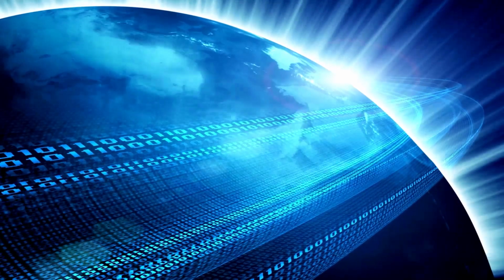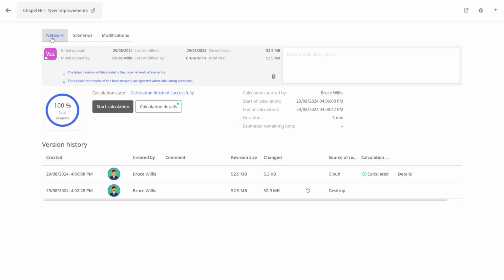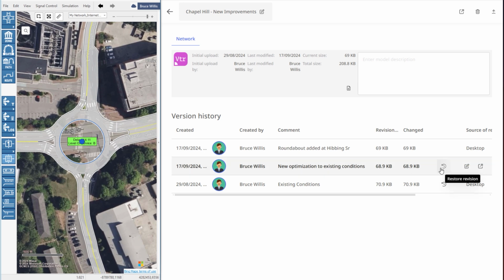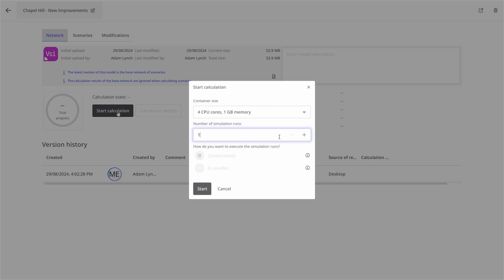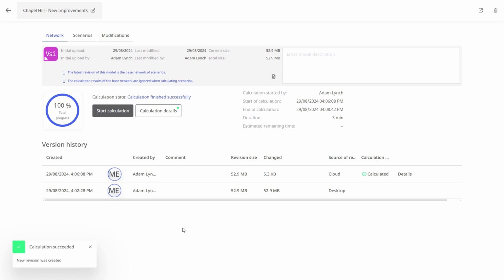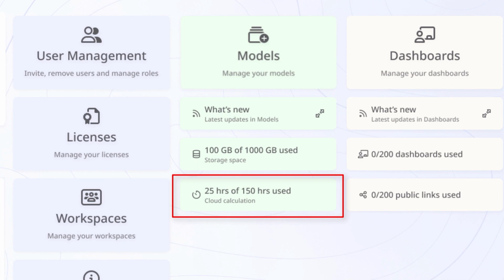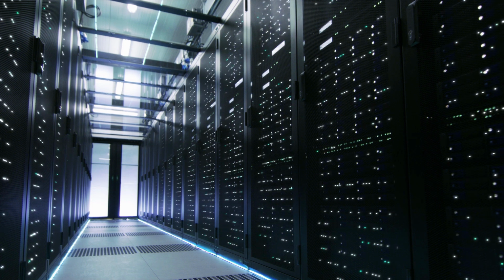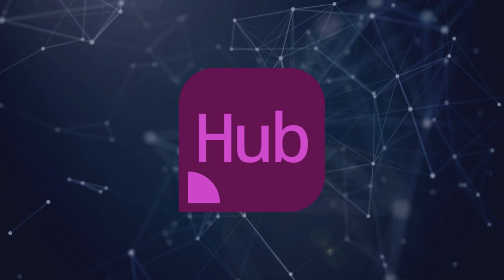Models and Computation in Cloud | PTV Hub | Product Demos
With PTV Hub Models, you can efficiently organize, review versions, and securely share your models and scenarios, all within the safety of your PTV Hub subscription. Upload your models directly from your desktop to the cloud and create unique revision notes so your collaborators know what's been changed in each file or scenario.
PTV Hub Models also offers cloud computation capabilities, providing your organization with scalable on demand processing power.